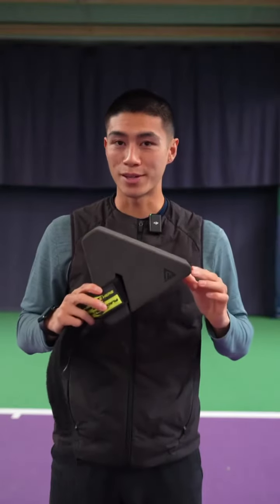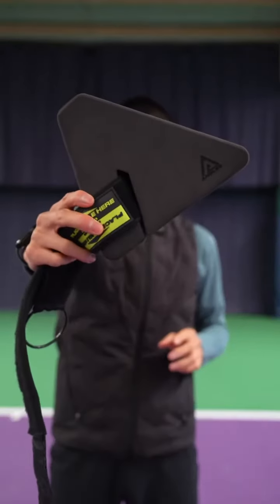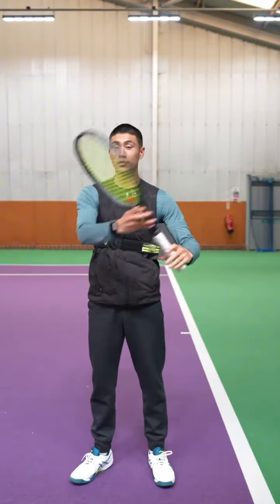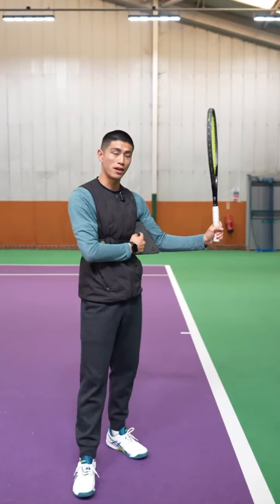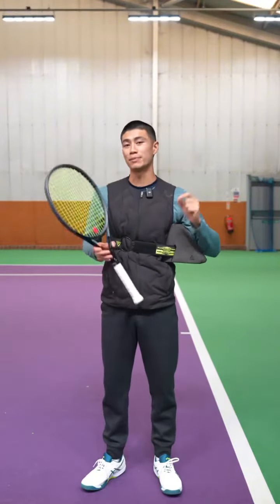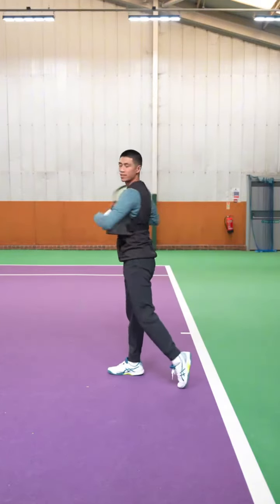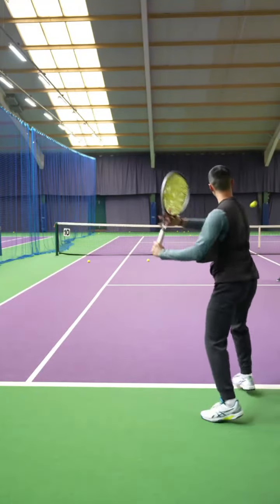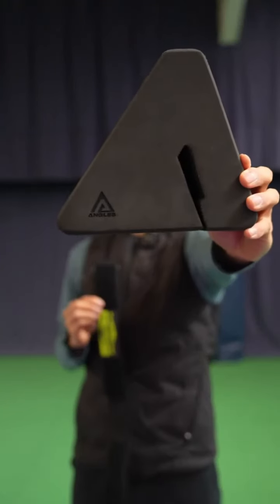Coach Dylan Reviews Forehand Framework by Angles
See what Coach Dylan is saying about the Forehand Framework by Angles.

"I have currently been using the Forehand Angle and strap - known as the Forehand Framework for a few months now, and I absolutely love it. I’m going to give you my review of the Forehand Framework.

It is fit for all levels who are looking to improve their forehand. I personally found that it was something that you need to get used to. Currently it is like wearing braces for your teeth, but for your forehand technique. It guides your forehand from preparation through contact.

Pros
• Lightweight and easy to put on
• Very user friendly, kinaesthetic feel for arm spacing & extension
• Takes out the thought of where your elbow should be
• Simplifies technique!"